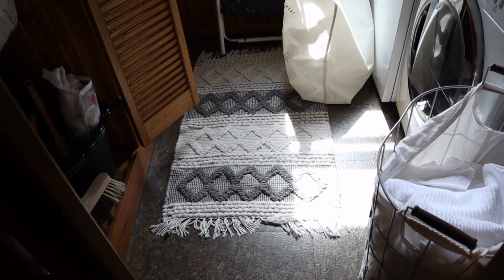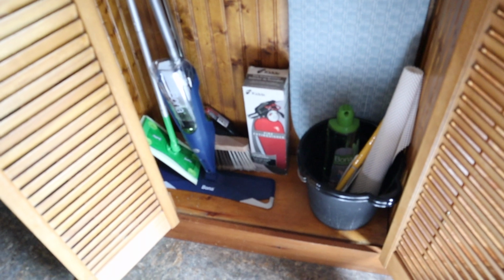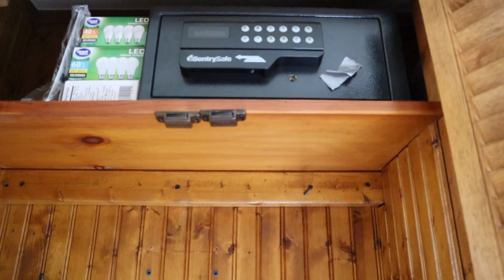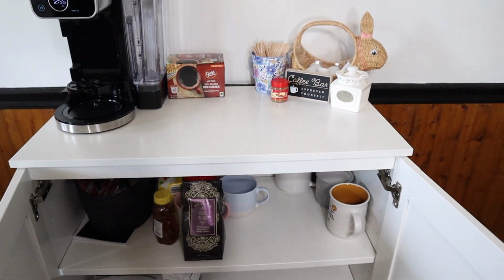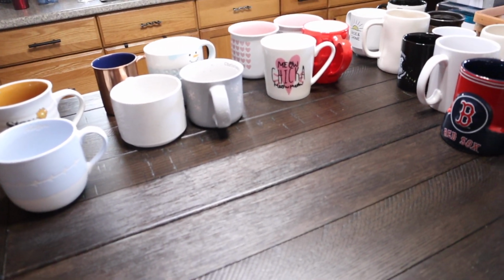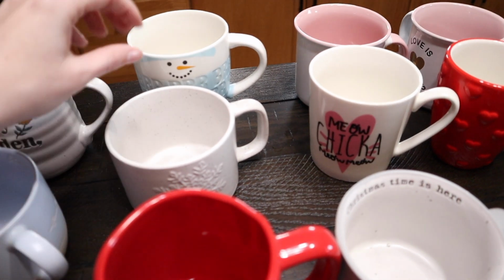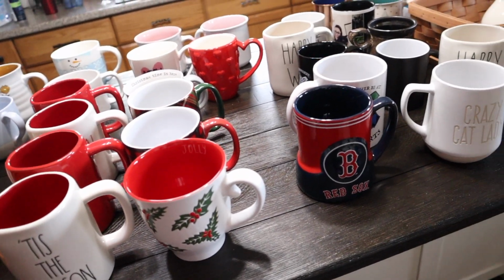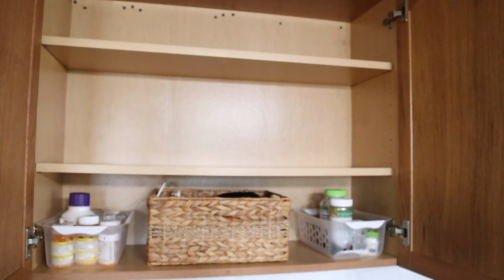DECLUTTER SERIES | Clean and Organize With Me | Broom Closet & Coffee Station Clean Out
Anyone else have a mug obsession? Let me know what you love collecting in the comments!

Poshmark: kirstencnichole